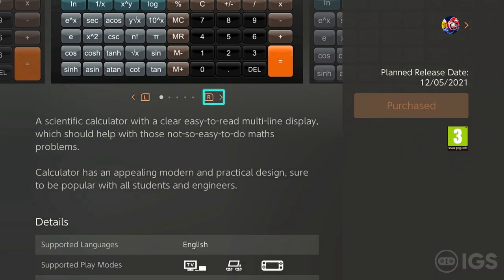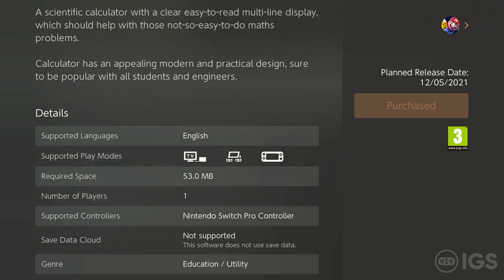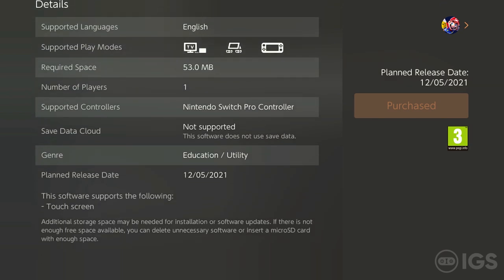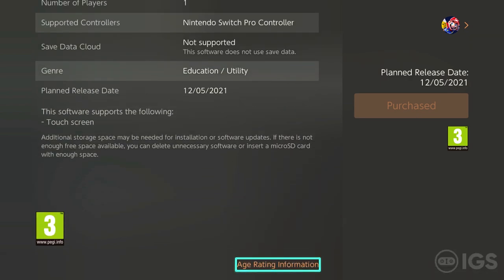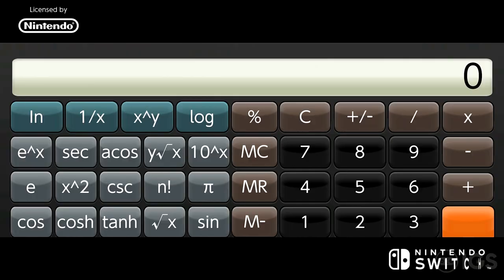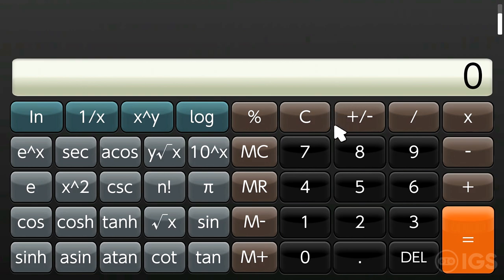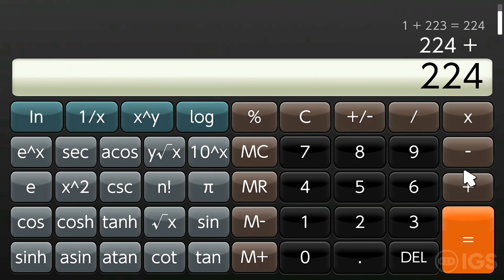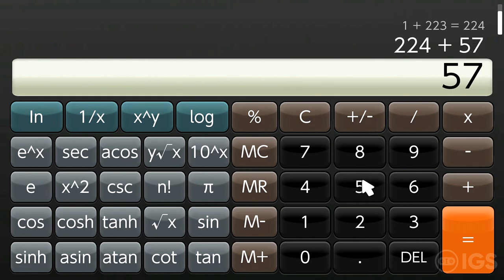Calculator | Nintendo Switch Gameplay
Hey everyone! :D Check out the EXCLUSIVE FIRST LOOK at Calculator on the Nintendo Switch! :D lol A massive thank you to my good friends over at Sabec Limited for the early hands on! Keep in mind, there is no music in the game so I just added the music in myself! Like what you see? Make sure to check it out on the Nintendo Switch eShop! :D